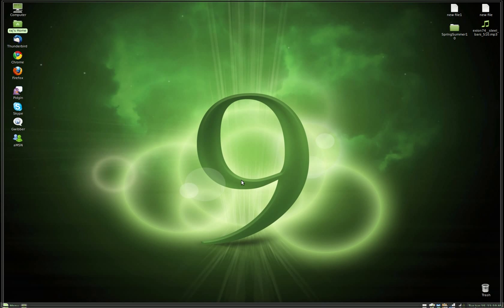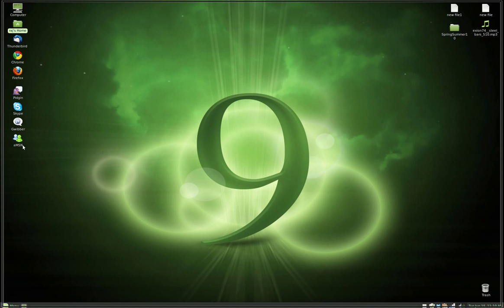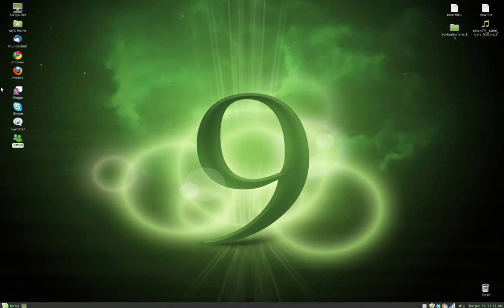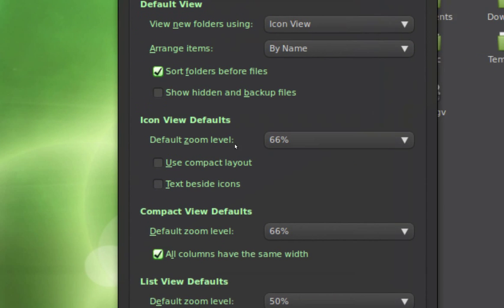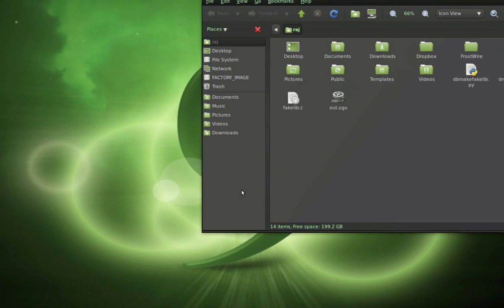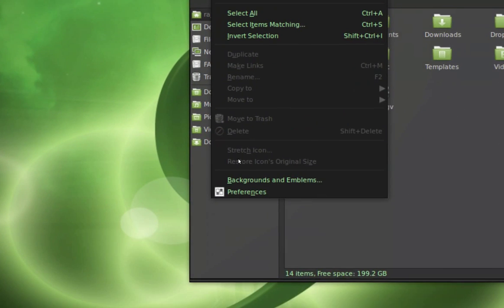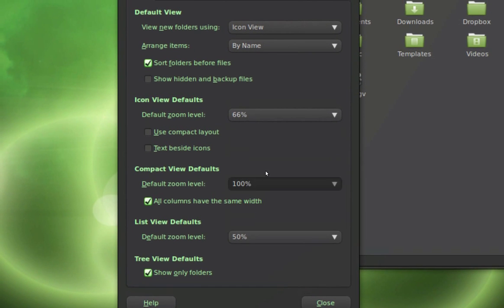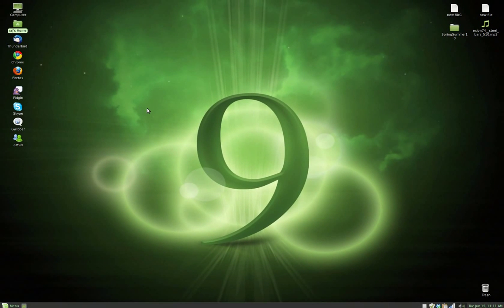Change Icon Size on GNOME Linux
just a quick way to show you how to change the icon size on your desktop universally without having to use "stretch icon".